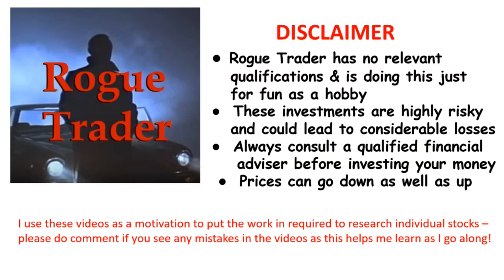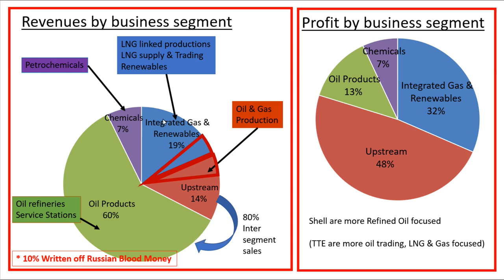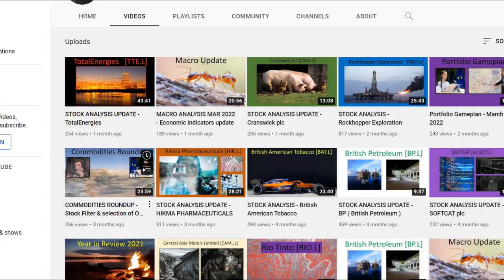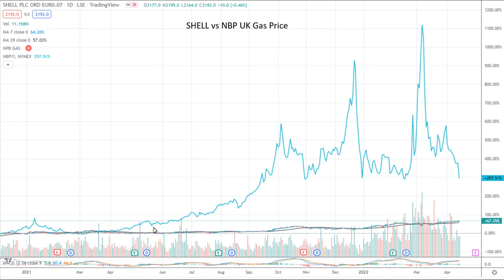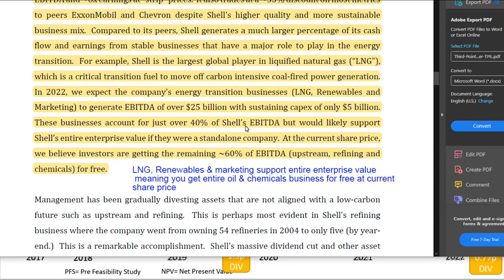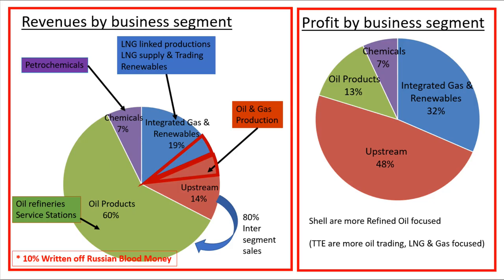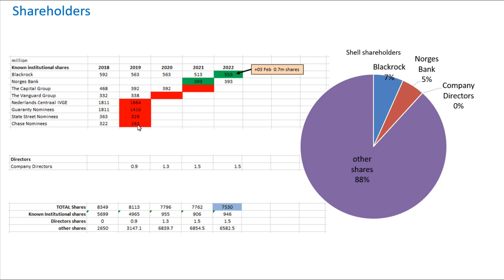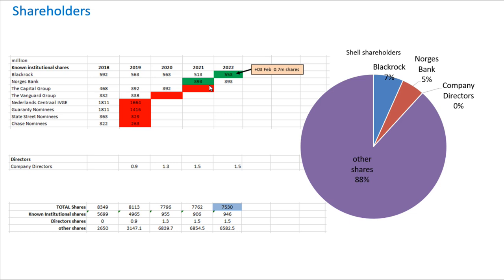STOCK ANALYSIS - Shell plc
I assess Shell (SHEL.L). This is part of the commodities stock series.